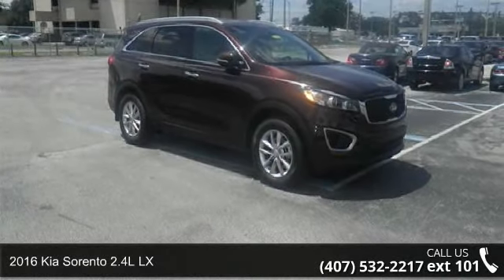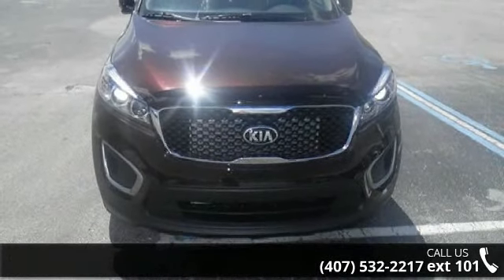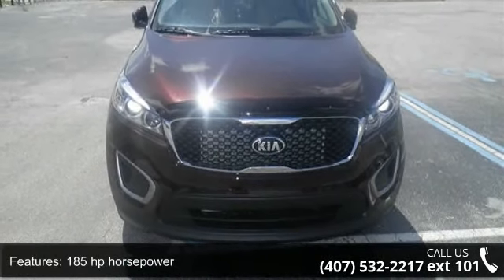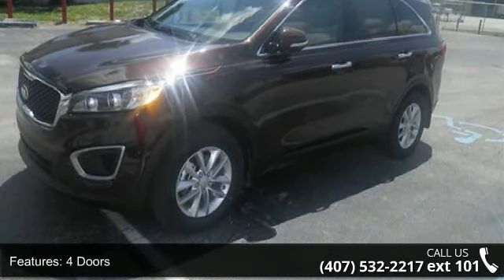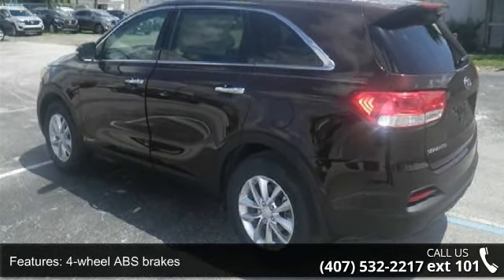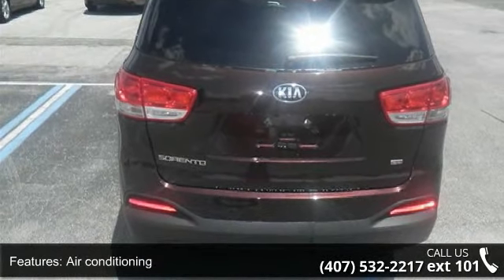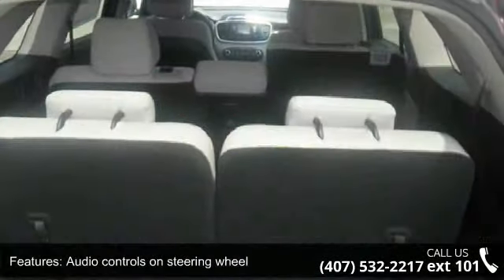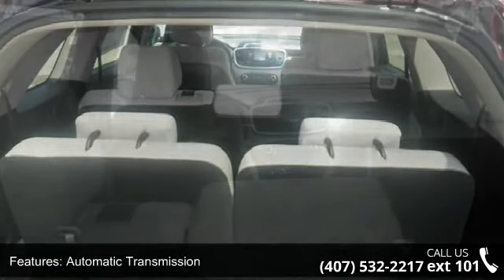2016 Kia Sorento 2.4L LX - Orlando KIA West - Orlando, FL...